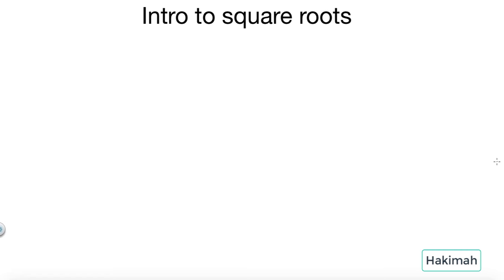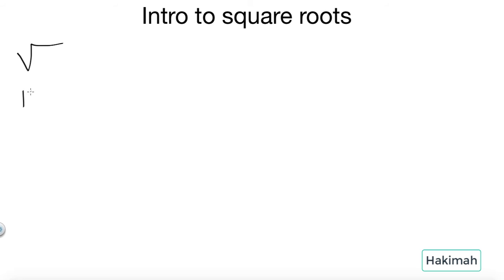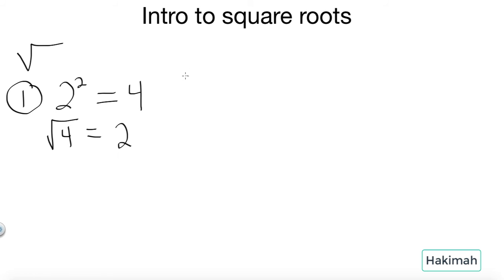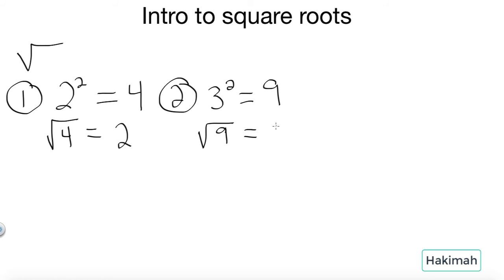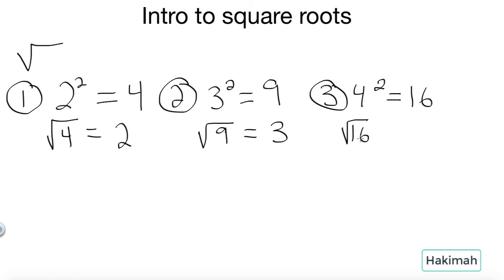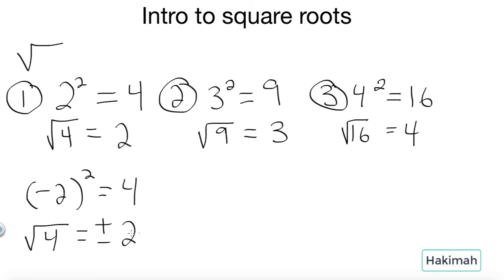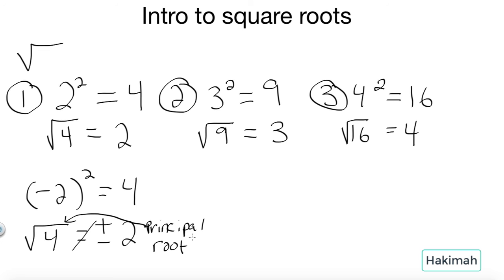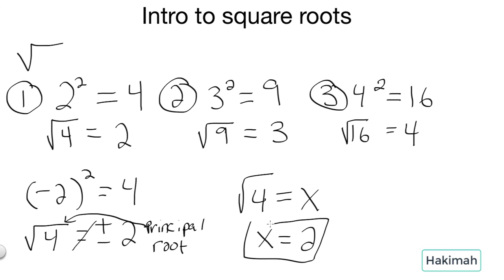Intro to square roots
Intro to square roots | Hakimah | Pre-algebra